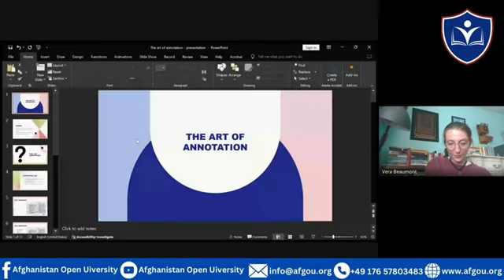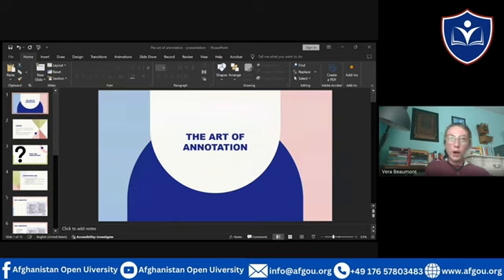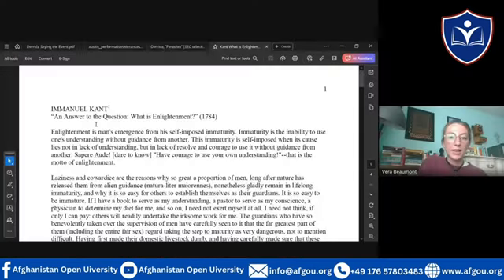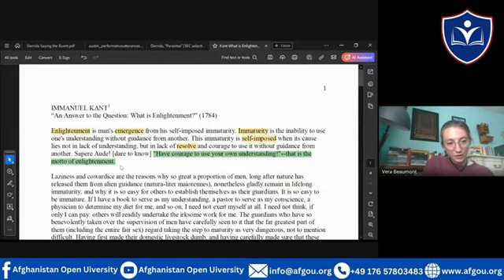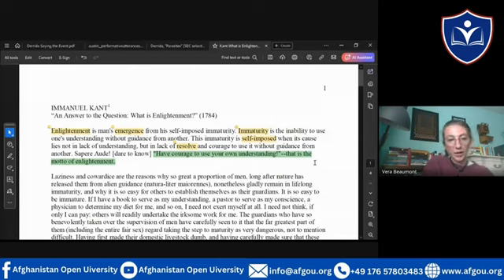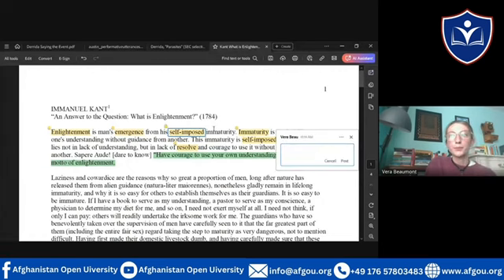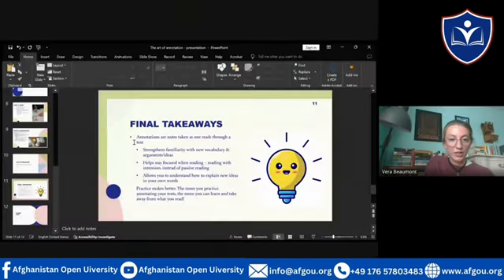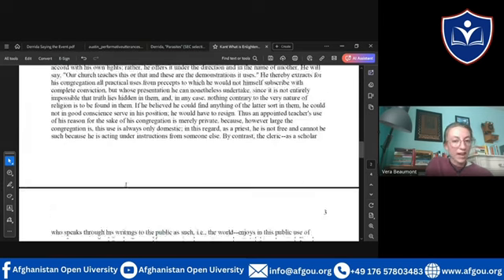Special Demo class For DEL - Level C1 Students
Join us for an engaging webinar titled "Annotating a Text" led by native English speaker, Ms. Vera Beaumont. This session will guide you through effective techniques for annotating texts to enhance comprehension and critical thinking. Whether you're a student, educator, or avid reader, you'll learn practical tips to interact with any text meaningfully.